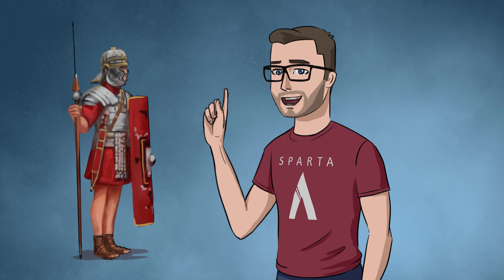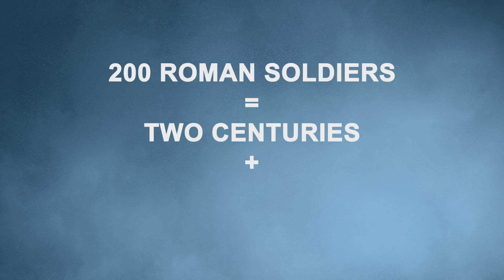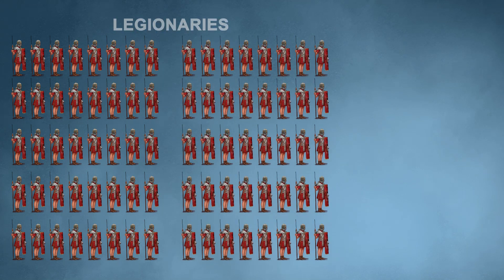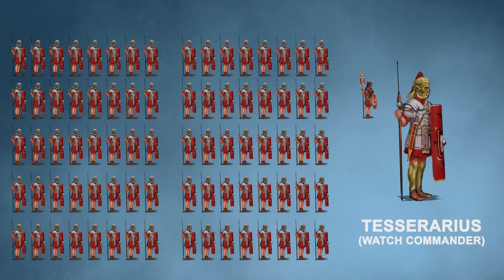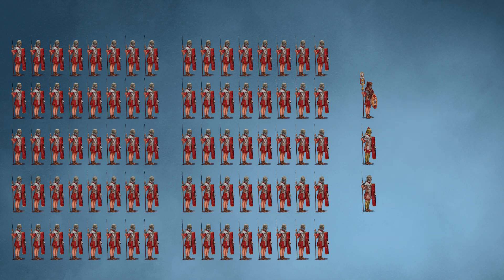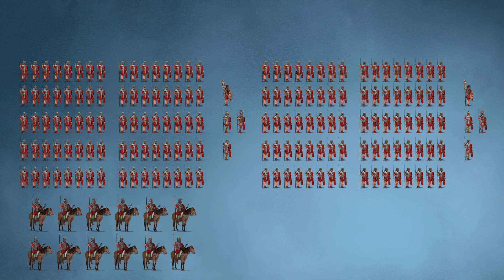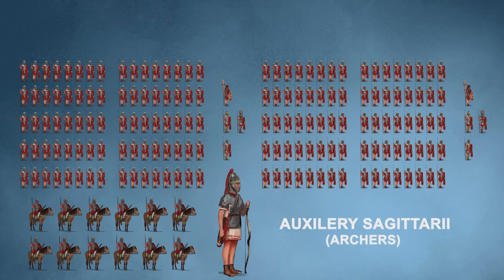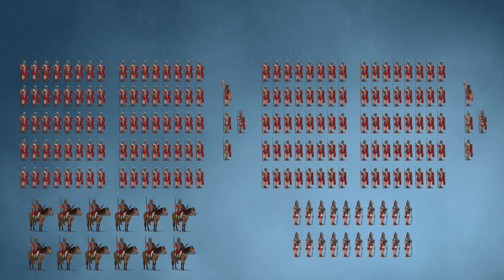200 subscribers as 200 Romans from 200AD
Instagram: Search up 'Robbie McSweeney'